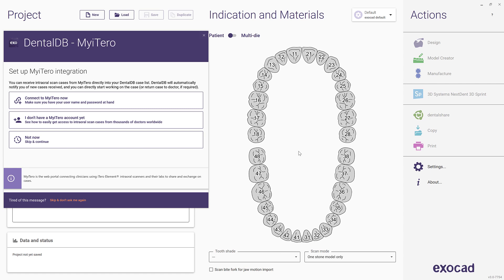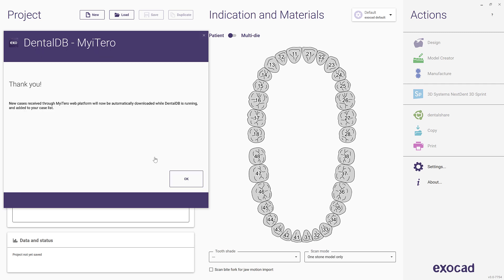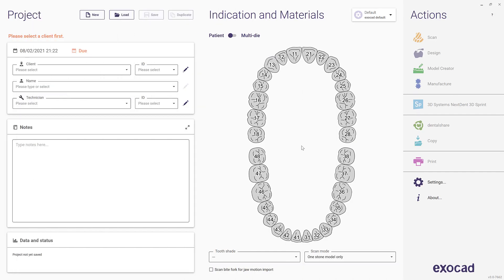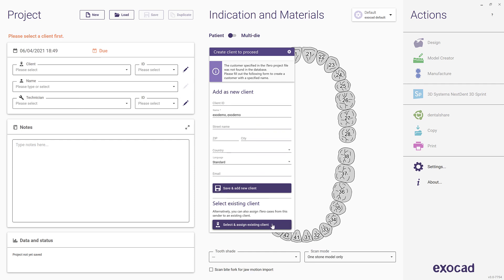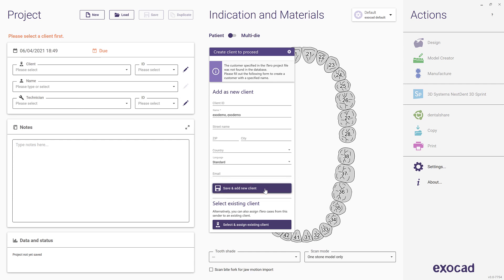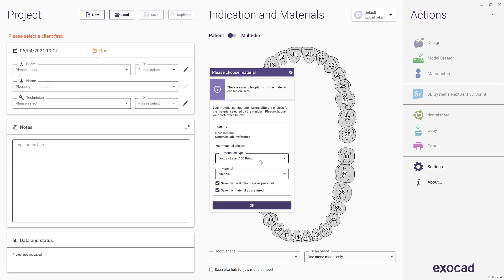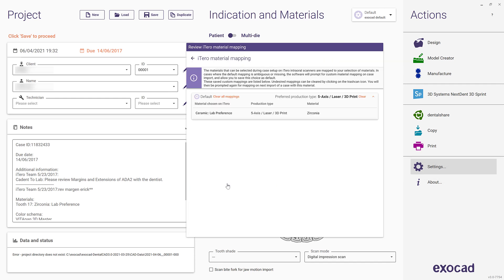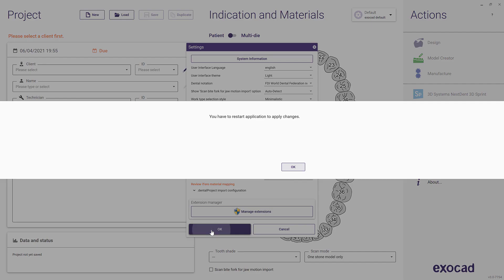MyiTero connector with exocad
Find out how easy it is to set up MyiTero connector with exocad in under 5 mins!